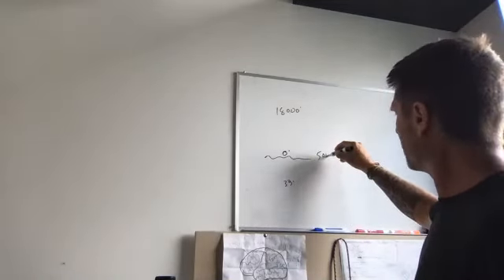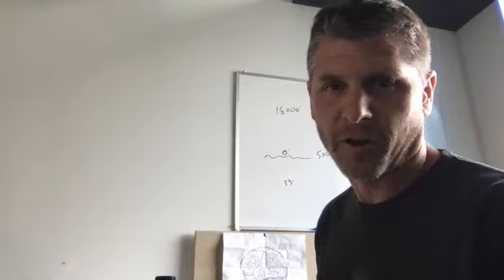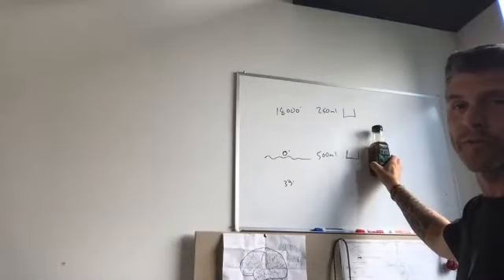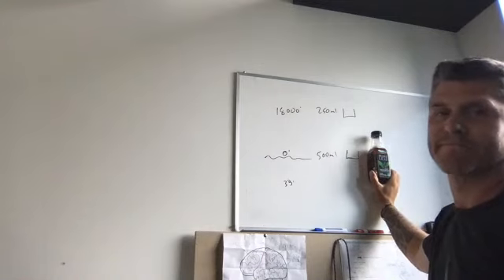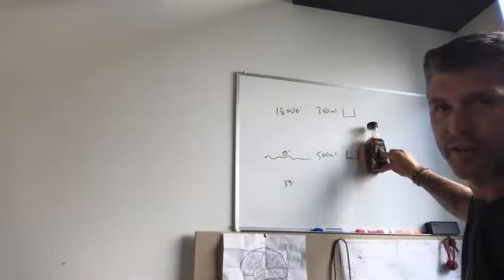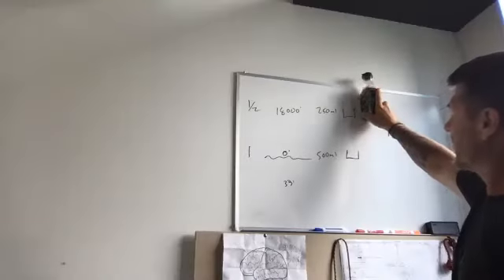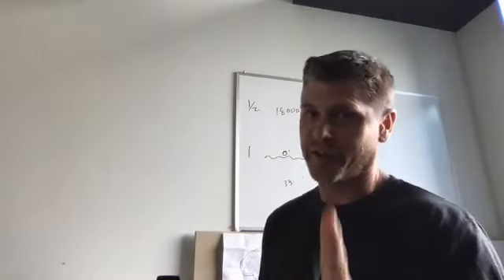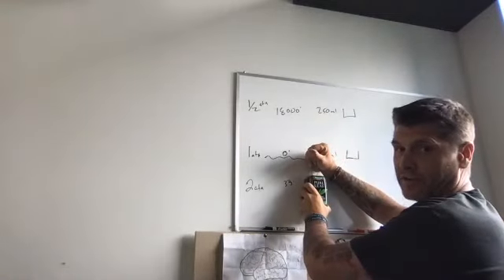Diving Emergencies WEMT